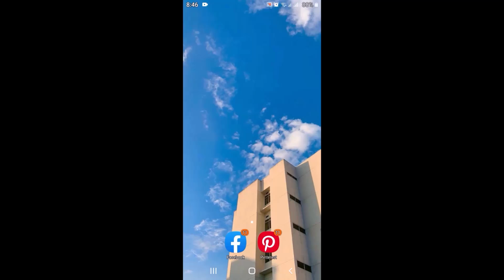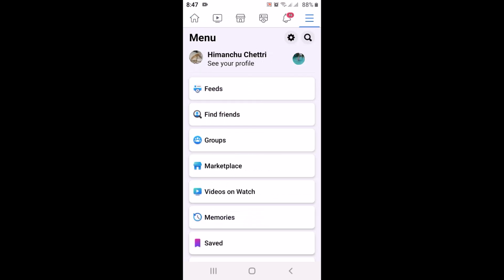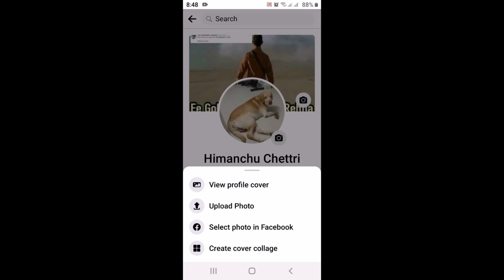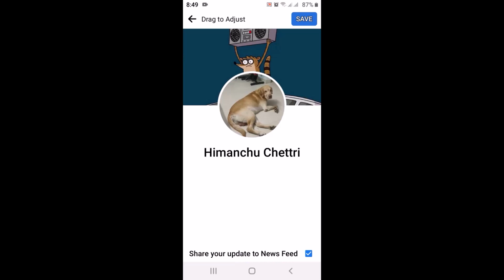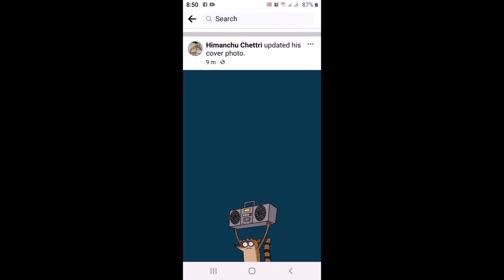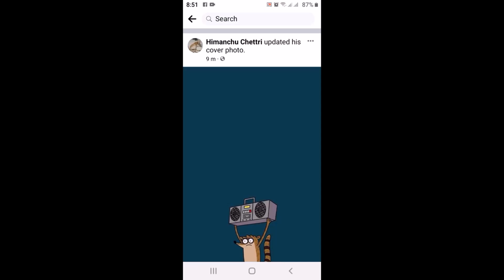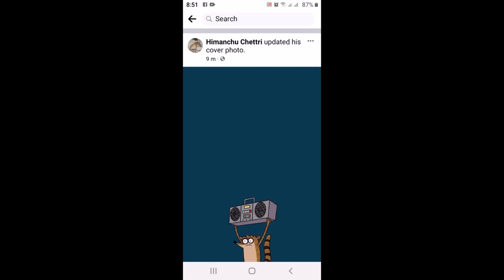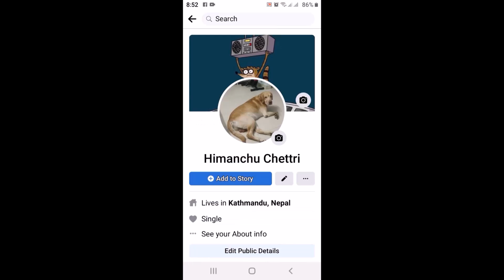How to Change Facebook Cover Photo Without Notification !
This video guides you in an easy step-by-step process to change Facebook cover photo without notifiaction.

Follow these simple steps:
1) Open Facebook.
2) Next tap on the trio bar icon in the top right corner.
3) Next tap on see your profile.
4) Next page tap on the camera icon which is just beside the cover photo.
5) Select the image and then tap on save.
6) Next scroll down and then tap on the three-dot icon in the top right corner of the image that you have recently uploaded.
7) So then tap on the turn of notification or hide the post.
so that is how you can change the cover photo without notification.
That's it.